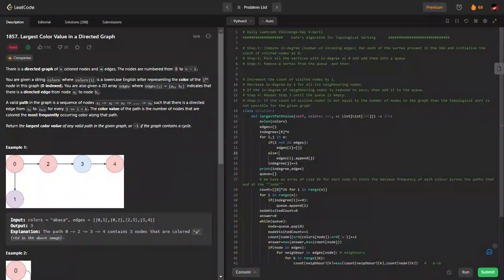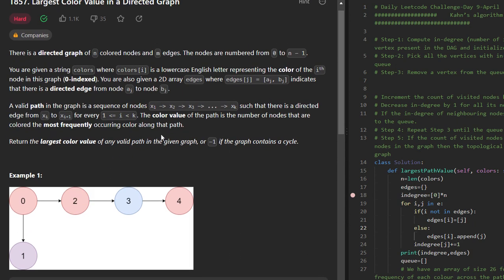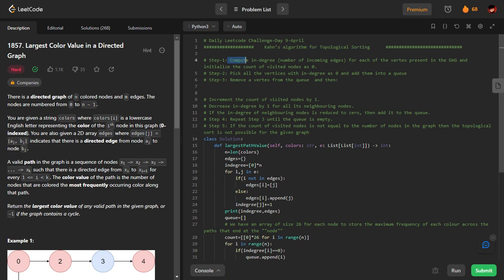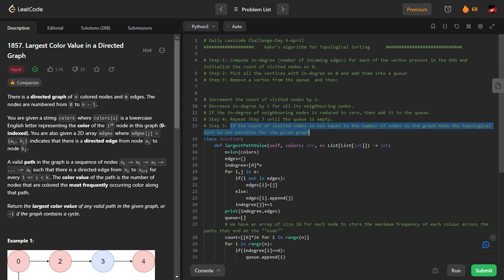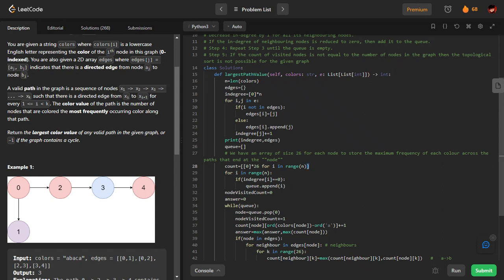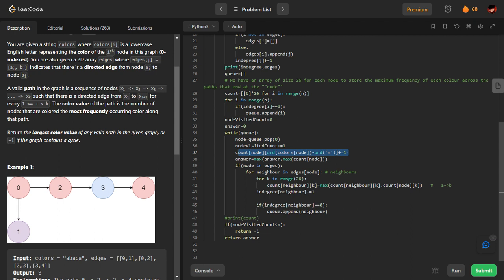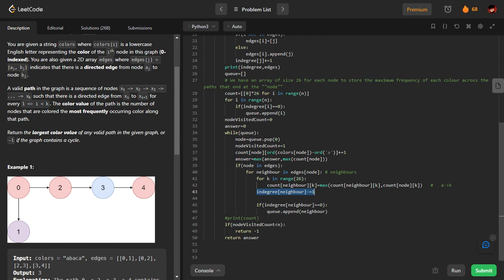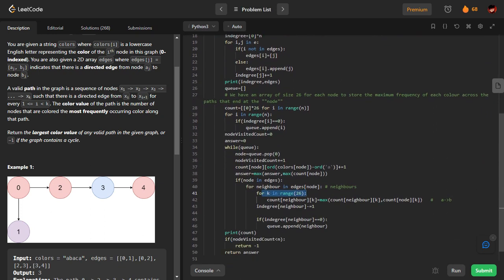Daily Leetcode Challenge | Day 9 | Largest Color Value in a Directed Graph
Daily Leetcode Challenge- April 2023 Day 9 - Largest Color Value in a Directed Graph

Leetcode question no: 1857
difficulty: medium
Approach: kahn's algorithm(for topological sorting)

leetcode solutions,
letcode python,